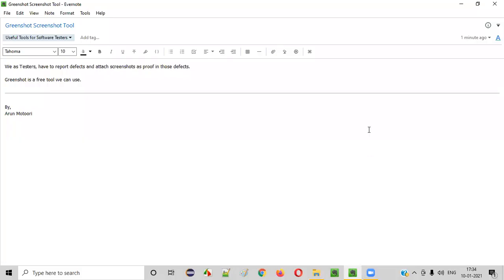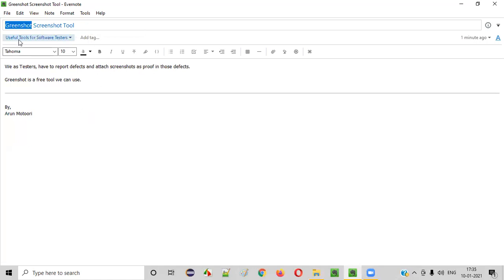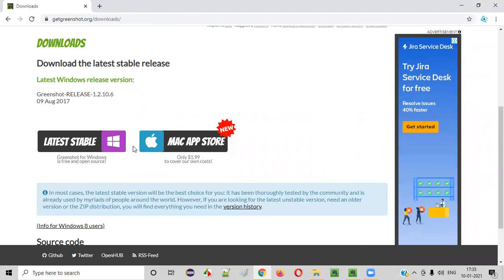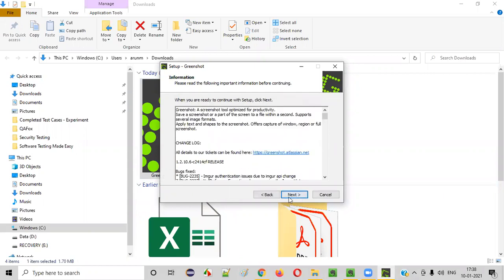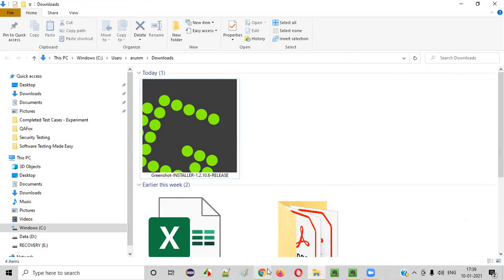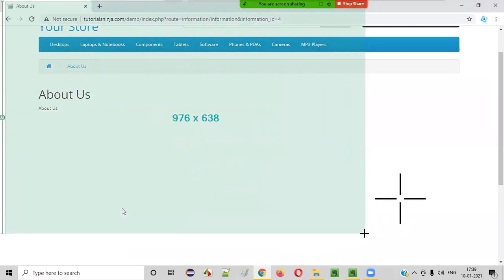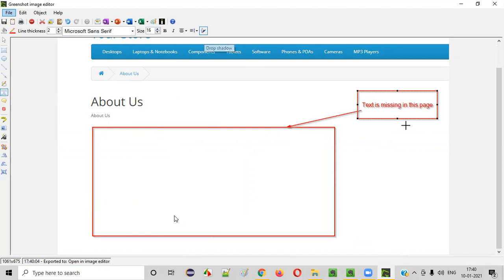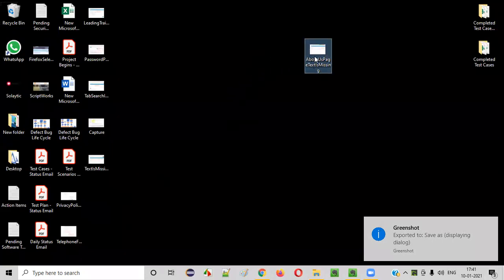Greenshot Screenshot Tool (Useful Tool for Software Testers)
In this video, I have practically shown how to download, install and use the Greenshot Screenshot Tool for taking screenshots.